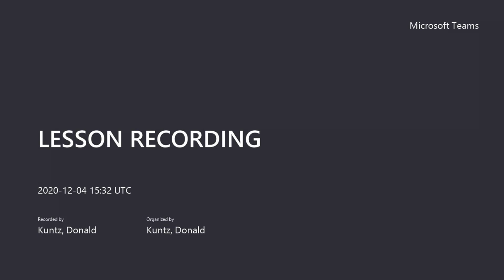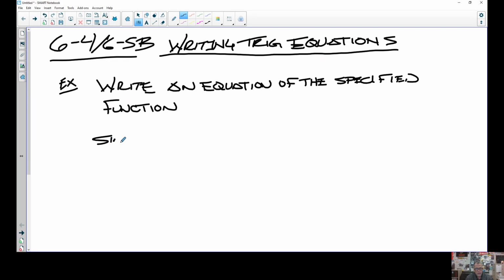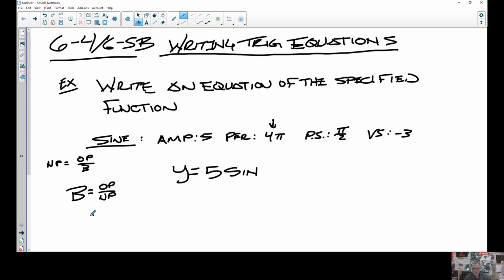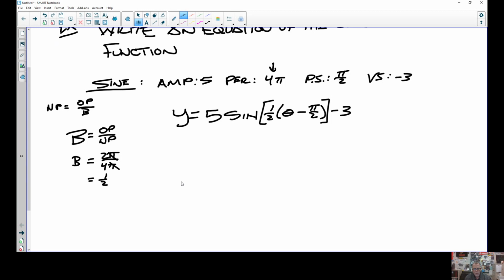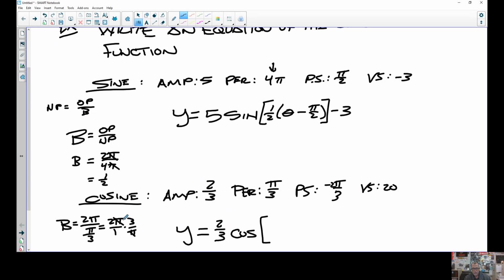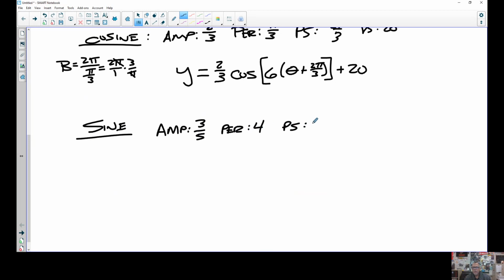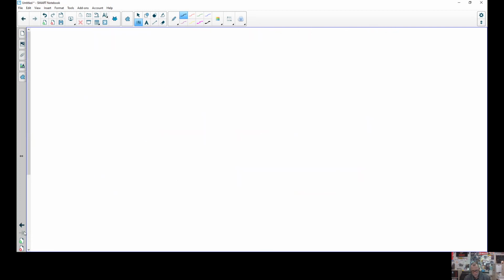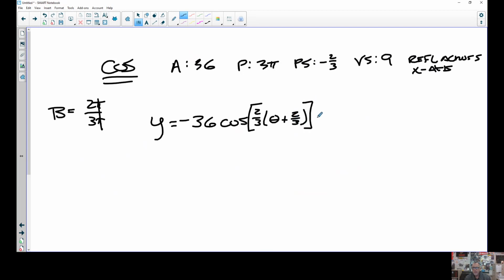Writing Trig Equations.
This video will:
- Demonstrate how to write a trig equation given its graph or key
  characteristics.